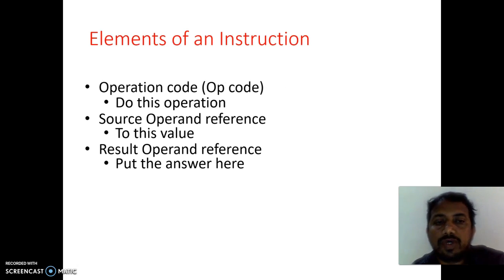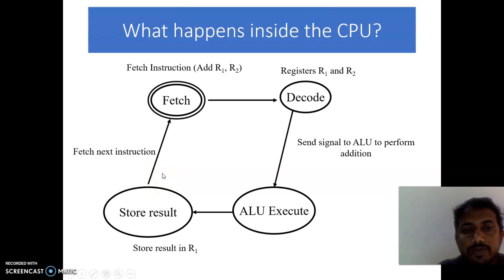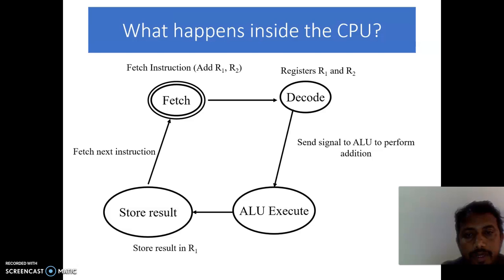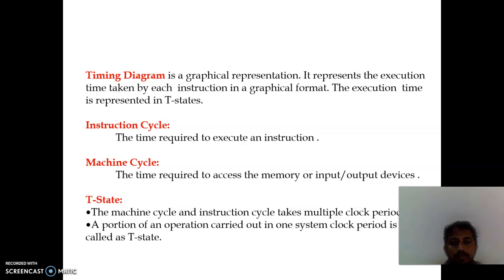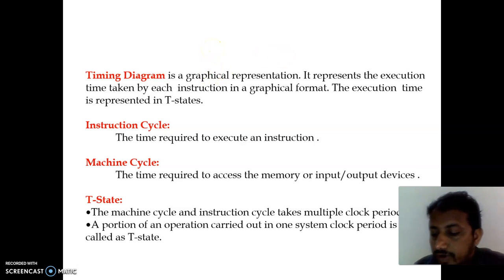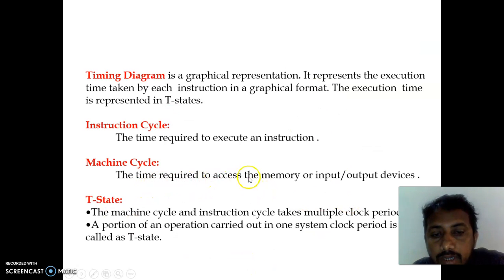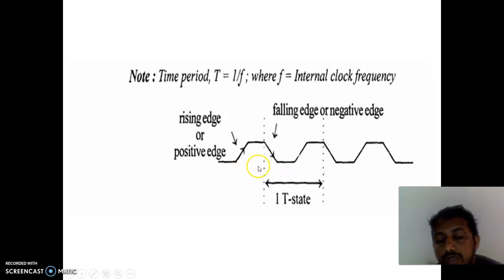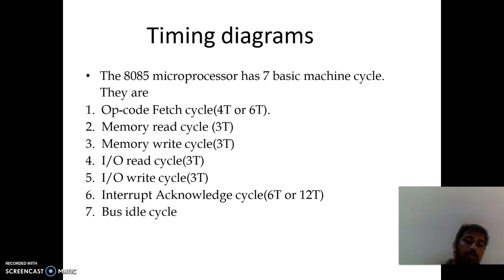Fetch decode execute operations in 8085 microprocessor.